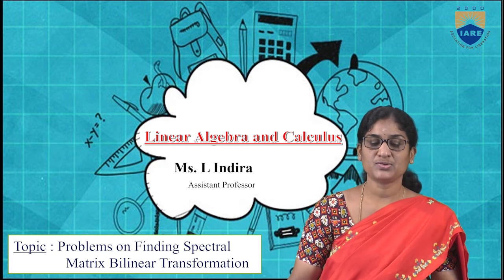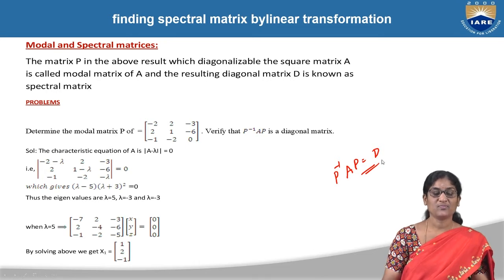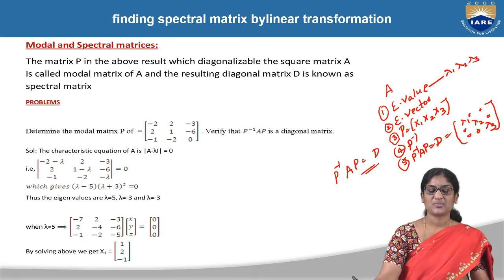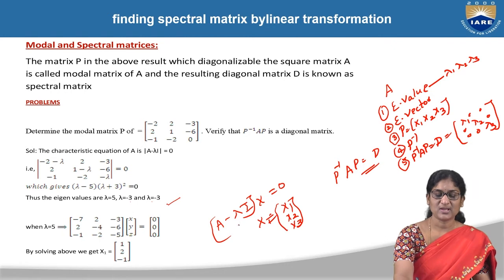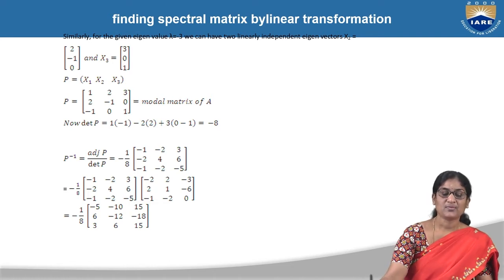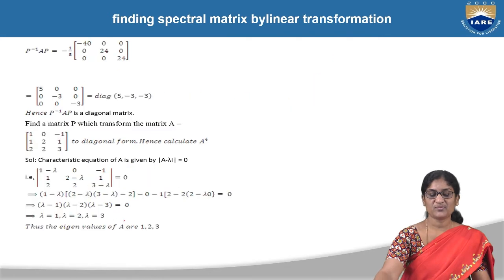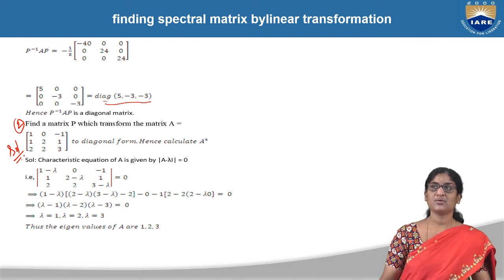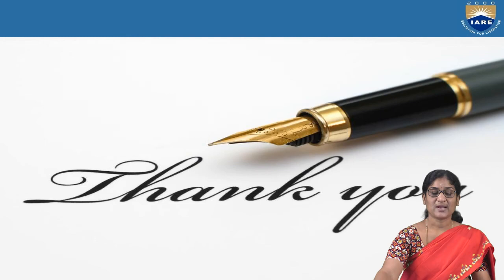Problems on Finding Spectral Matrix Bilinear Transformation by Ms. L Indira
In this lesson, we explore the spectral matrix which is set of Eigen vectors of the given matrix.